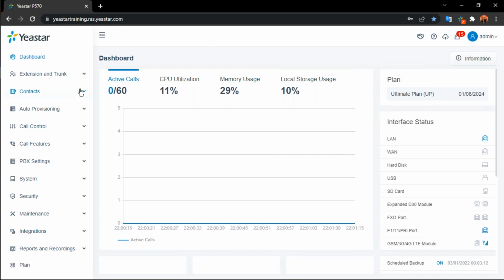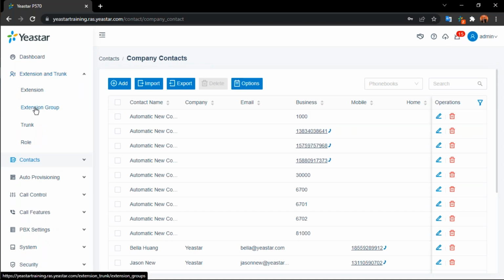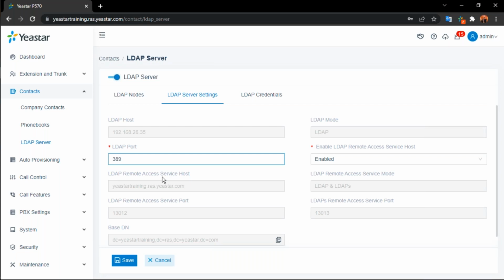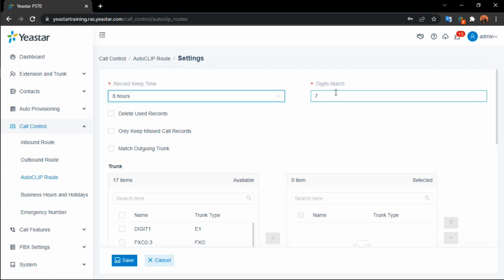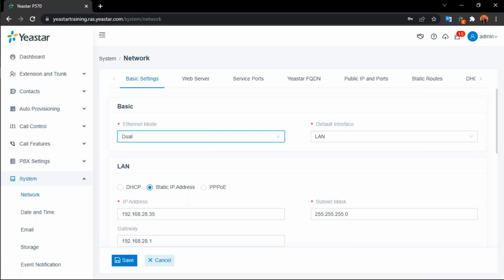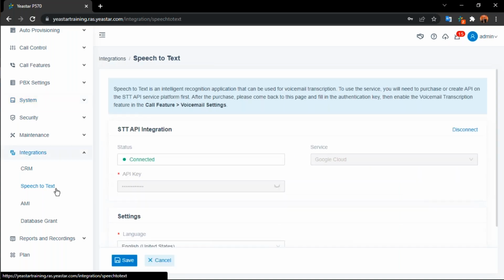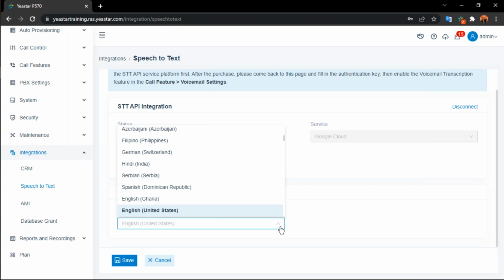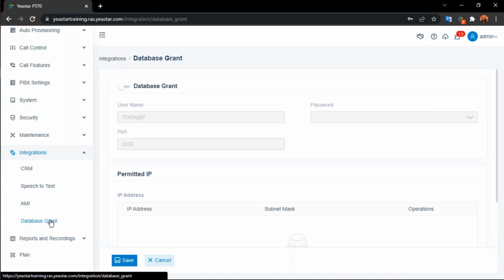YSCIS Lesson 1: P-Series PBX System - Advanced Features & Network Settings (2022)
Yeastar Certified Integration Specialist Free Online Training Course
Taken entirely online, this free training course is the most convenient way for anyone who is interested in Yeastar P-Series PBX System or becoming a Yeastar Certified Integration Specialist to acquire particular skills to secure your PBX system.

In this lesson, you will learn the following aspects about P-Series PBX System：
1. Advanced Features on P-Series PBX
 (Phonebooks; LDAP Server; AutoCLIP; Voicemail Transcription)
2. Configure AMI & Database Grant on Yeastar P-Series PBX
3. Ethernet Dual Mode & Static Route